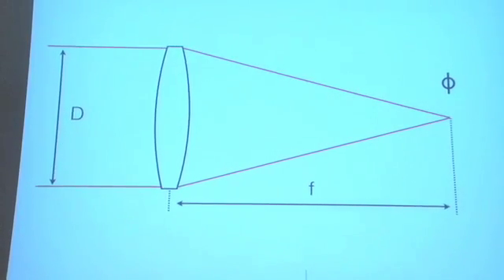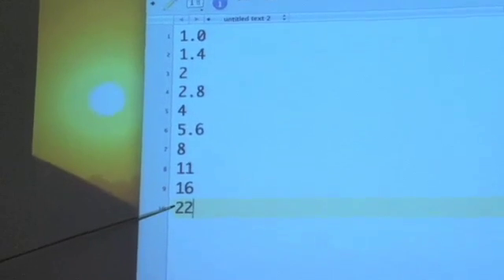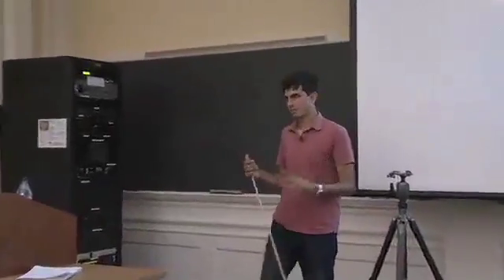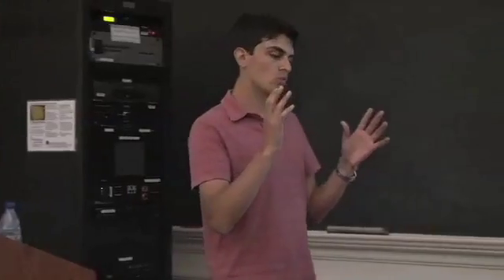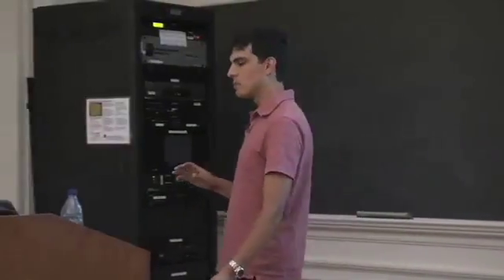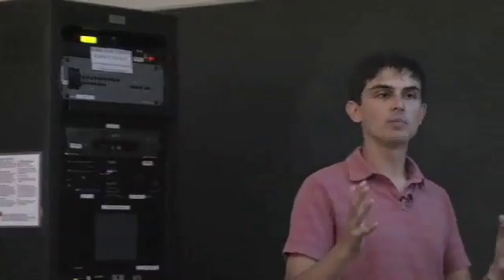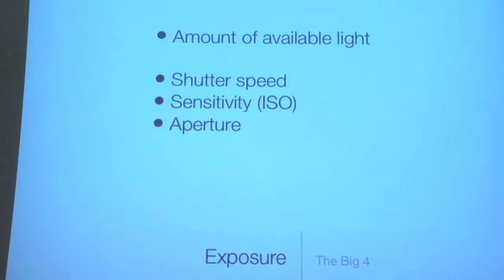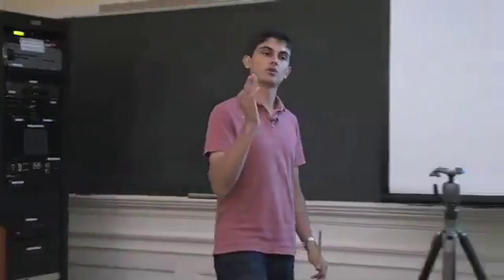Módulo 4 - Introdução à exposição 1 -parte 3